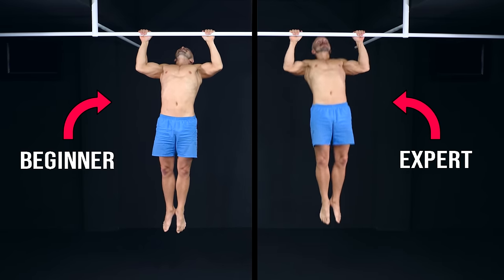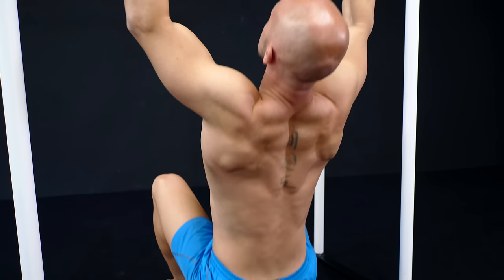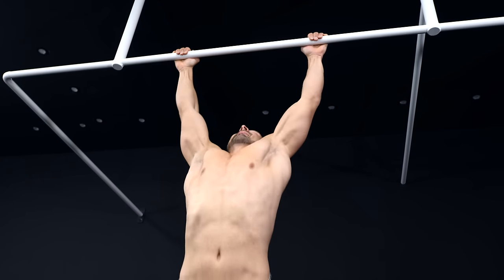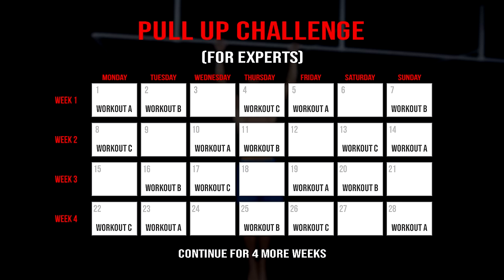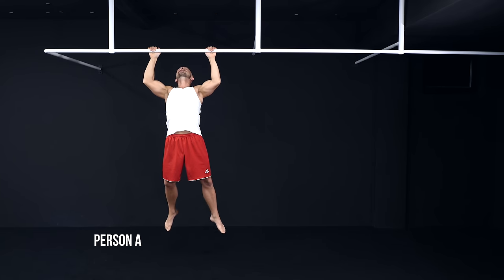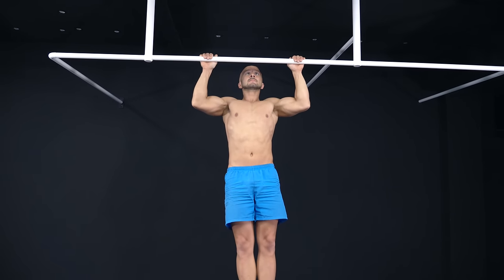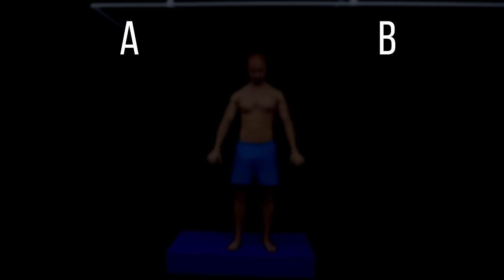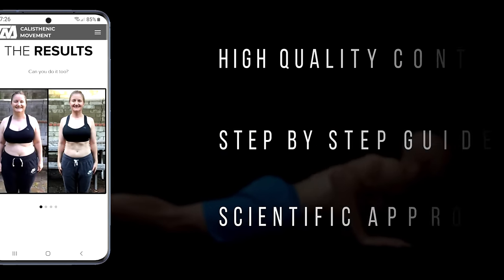The 8-Week Pull-Up Challenge (Everyone Can Do!)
00:29 Beginner Progressions
02:35 Advanced Progressions
02:58 Which Grip
03:45 Workout Schedule (Overview)
04:23 Workout A
06:11 Workout B
07:37 Workout C